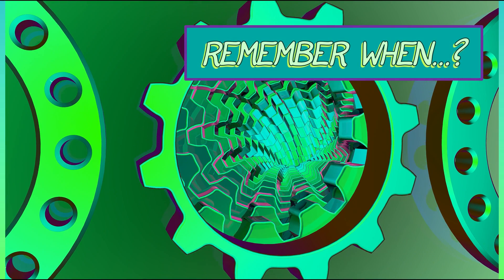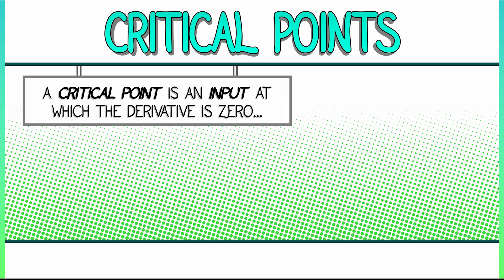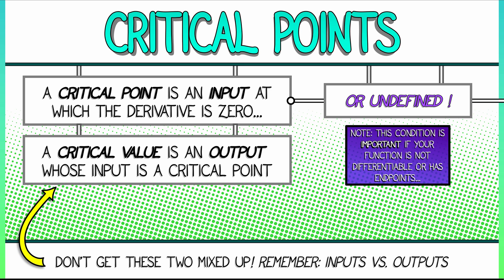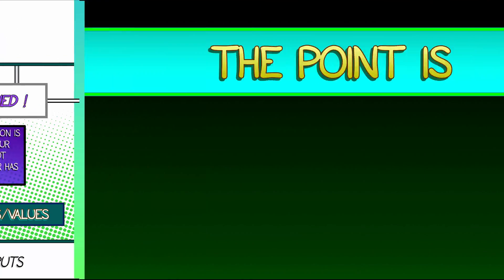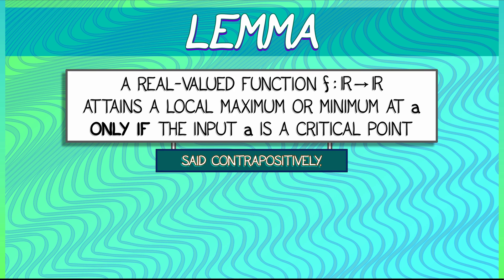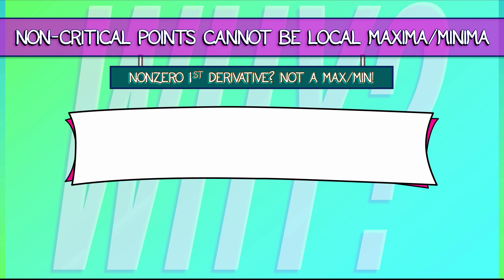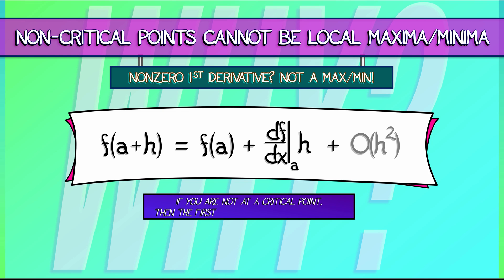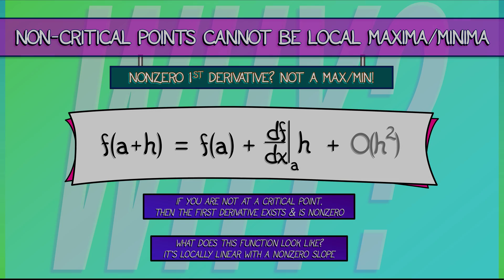CalcGREEN 1 : Ch. 15.1 : Critical Points & Optima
Let's recall the basics of max-min problems in calculus.